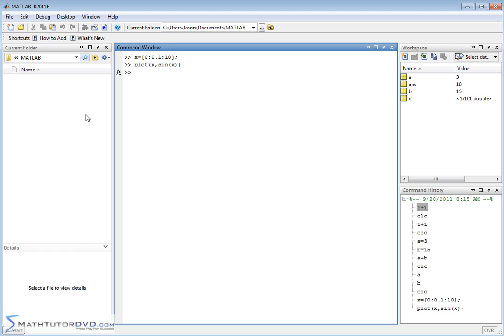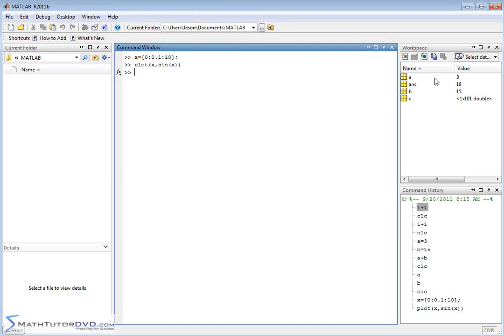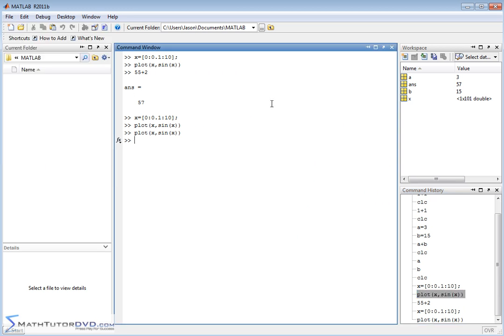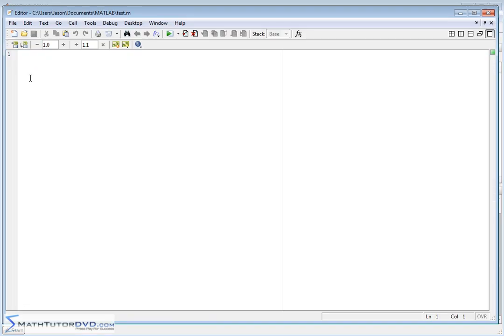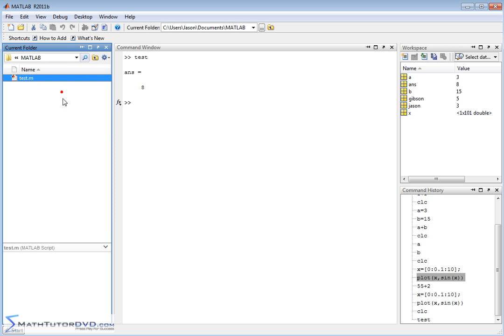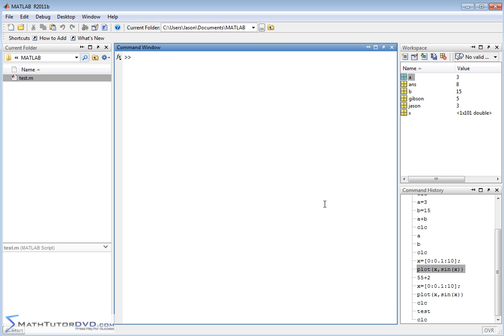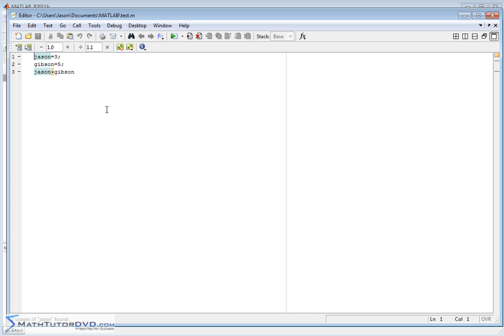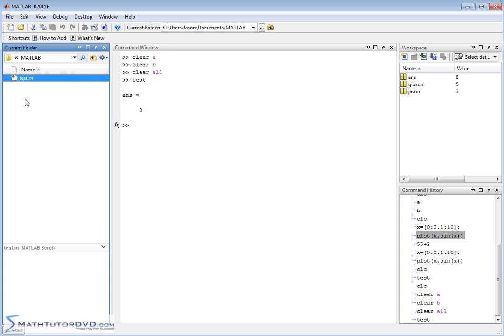03 The User Interface Part 3